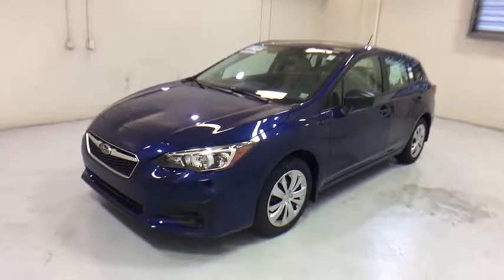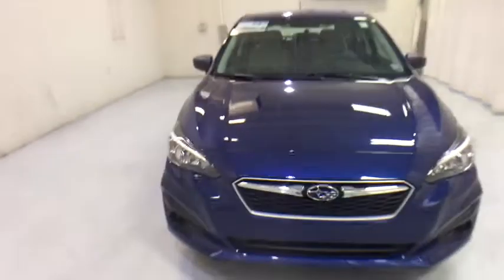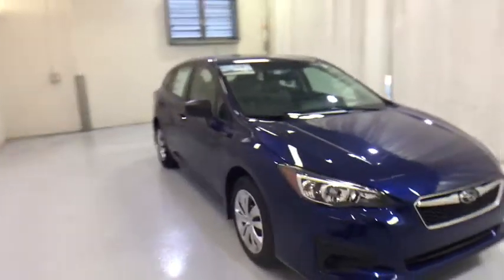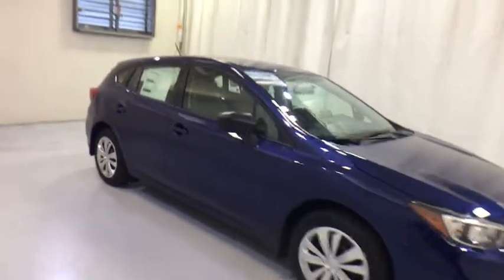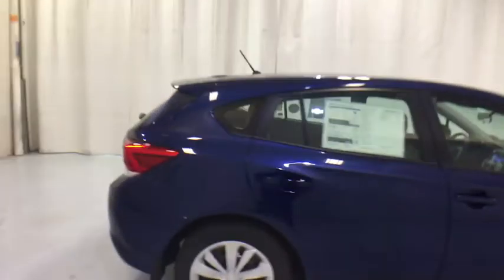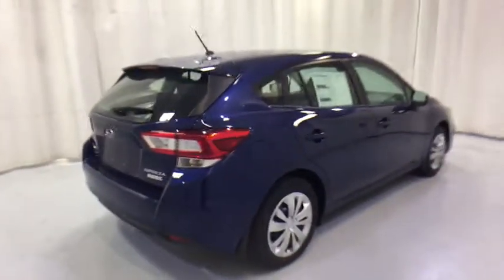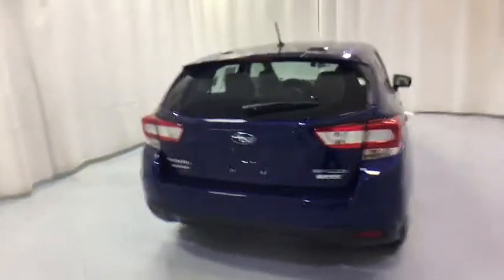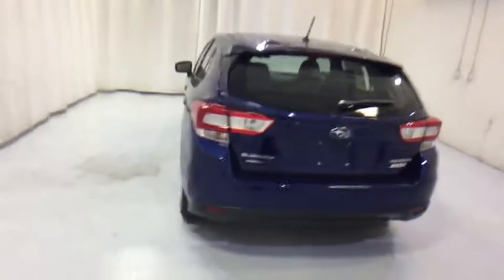2017 Subaru Impreza Troy, Colonie, Glenville, Clifton Park, Saratoga Springs, NY 5171589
BACK-UP CAMERA, ALL WHEEL DRIVE, BLUETOOTH, MP3 Player, KEYLESS ENTRY, 37 MPG Highway, .The Subaru Impreza sports a ground-up redesign for 2017 with an all-new structure using high-strength steel for long-lasting quality. A sleek new look is reminiscent of the previous models with a clean twist ready for the future with smooth lines and a bold front. Impreza continues to give you the choice between a stylish sedan and a sporty 5-door hatchback. The balanced design of Symmetrical All-Wheel Drive creates uniform stability and delivers an optimal distribution of power for maximum traction. It makes for improved handling, a quicker response to road conditions, and superior fuel efficiency. Inside, the Impreza features an all-new, refined interior with high-quality materials and increased passenger space  style and practicality. The Impreza now boasts the largest passenger volume in its class. Available EyeSight monitors traffic movement, optimizes cruise control, and warns you when you're swaying outside your lane - one of Subarus many ways of keeping you and your cargo safe. And with the addition of Lane Keep Assist  new to Impreza for 2017 - it can even help you steer back into your lane. Impreza has your back in tight situations with the Pre-Collision Braking feature which can apply full braking force in emergency situations.
ALL-WEATHER FLOOR MATS  -inc: Part number J501SFL100,SPLASH GUARDS  -inc: Part number J101SFL100,All Wheel Drive,Power Steering,ABS,4-Wheel Disc Brakes,Brake Assist,Wheel Covers,Steel Wheels,Tires - Front Performance,Tires - Rear Performance,Temporary Spare Tire,Power Mirror(s),Rear Defrost,Intermittent Wipers,Variable Speed Intermittent Wipers,Rear Spoiler,Power Door Locks,Daytime Running Lights,Automatic Headlights,AM/FM Stereo,MP3 Player,Bluetooth Connection,Back-Up Camera,Auxiliary Audio Input,Smart Device Integration,Steering Wheel Audio Controls,Bucket Seats,Pass-Through Rear Seat,Rear Bench Seat,Adjustable Steering Wheel,Trip Computer,Power Windows,Keyless Entry,Cruise Control,A/C,Cloth Seats,Driver Vanity Mirror,Passenger Vanity Mirror,Floor Mats,Security System,Engine Immobilizer,Traction Control,Stability Control,Front Side Air Bag,Tire Pressure Monitor,Driver Air Bag,Passenger Air Bag,Front Head Air Bag,Rear Head Air Bag,Passenger Air Bag Sensor,Knee Air Bag,Child Safety Locks